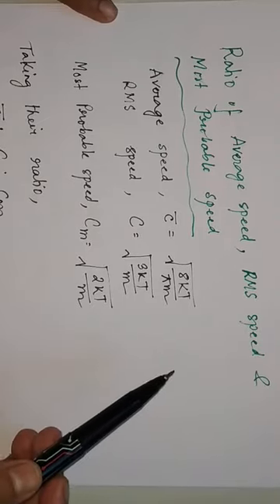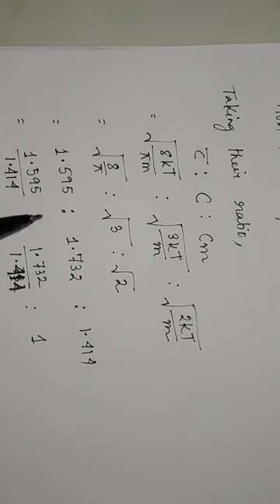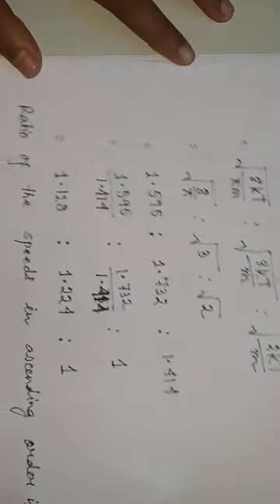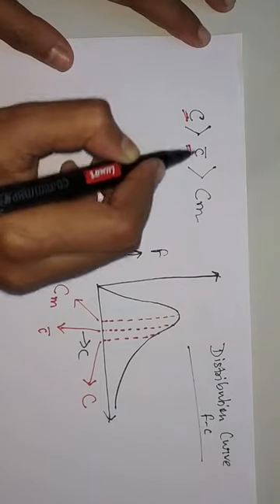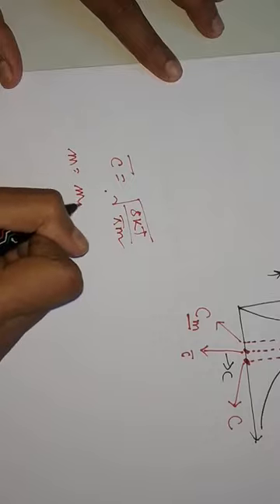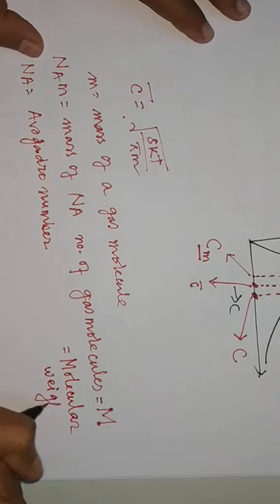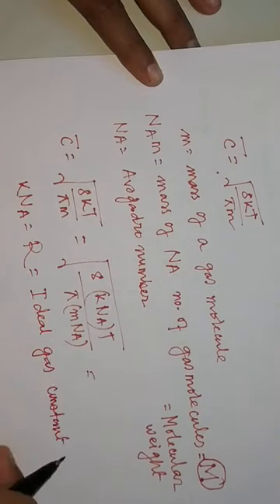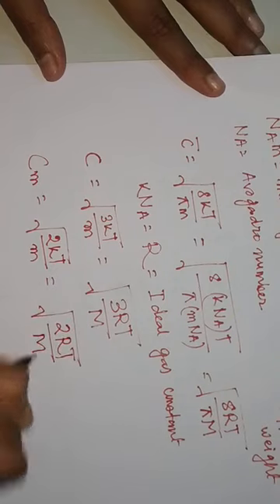6. Ratio of 3 Speeds